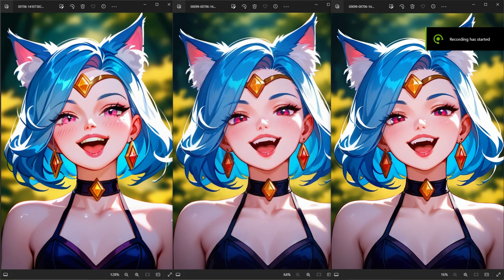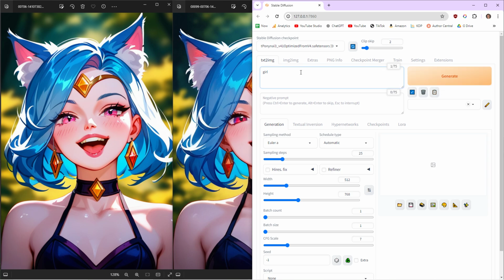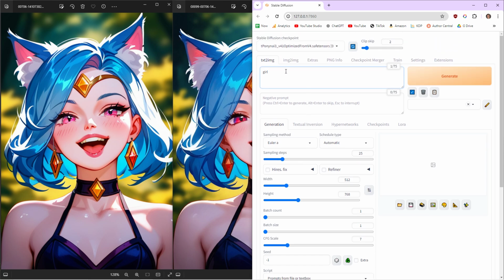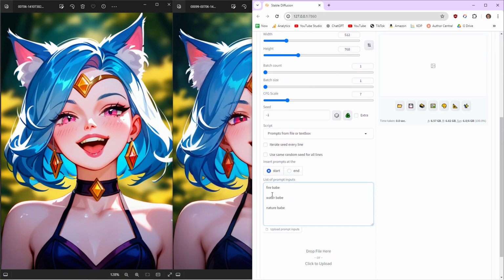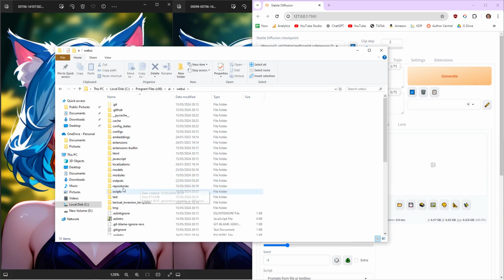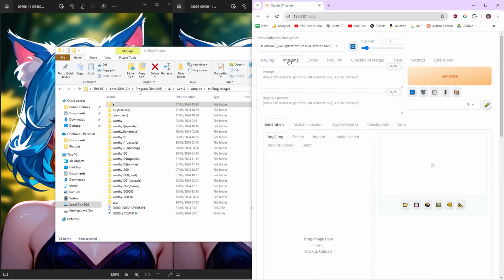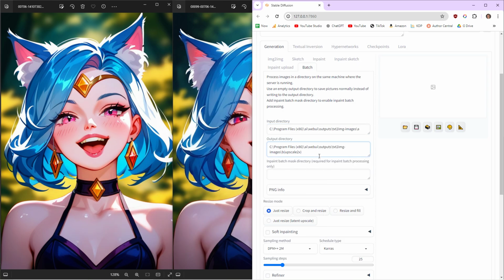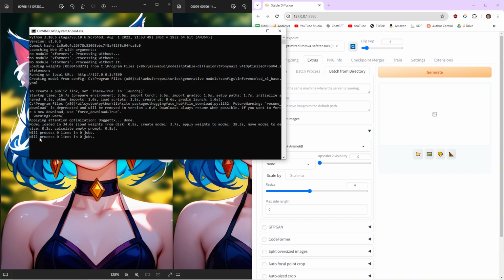How to BATCH CREATE AI Images | Easy Automatic 1111 Batching Folder Directories Tutorial Guide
Effortless Batch Creation of AI Images | Quick Fast Easy Automatic 1111 Stable Diffusion Guide

Discover how to efficiently batch create stunning AI images using the Automatic 1111 Stable Diffusion interface. This tutorial will walk you through the entire process, from setting up your environment to generating multiple images with just a few clicks.

In this video, you will learn:

How to set up the Automatic 1111 interface for batch image creation.
Step-by-step instructions for configuring batch settings.
Tips for optimizing your workflow and output quality.
Troubleshooting common issues in batch processing.
Whether you're a digital artist, content creator, or AI enthusiast, this guide will help you streamline your image generation process and save time.

Efficiency: Learn how to create multiple AI images quickly and easily.
Detailed Instructions: Follow clear, step-by-step guidance suitable for all skill levels.
Expert Tips: Get insights from experienced users to enhance your results.